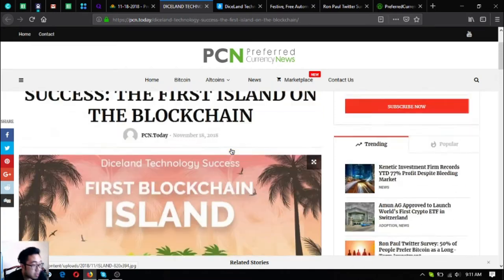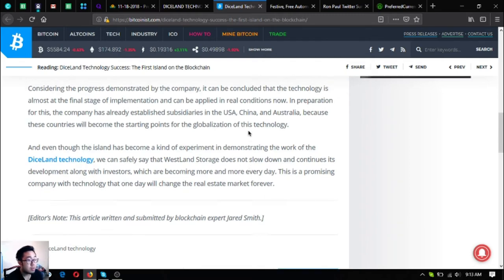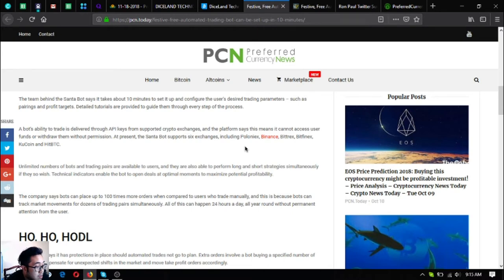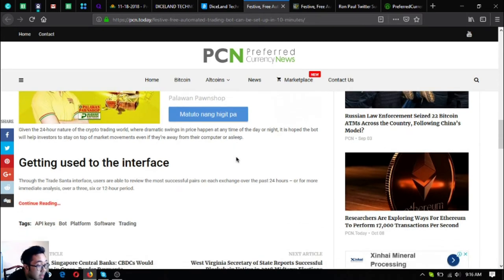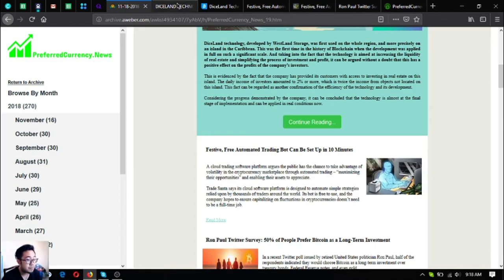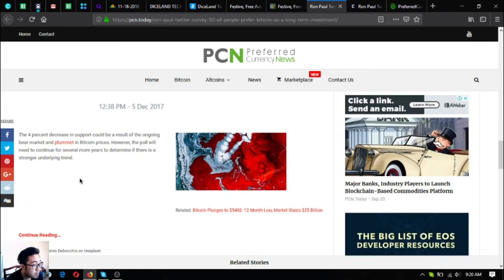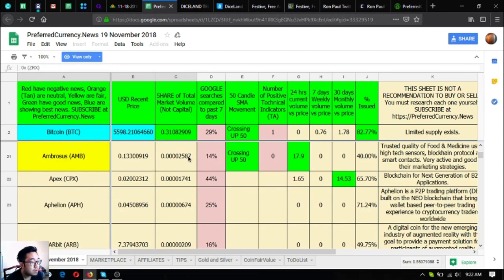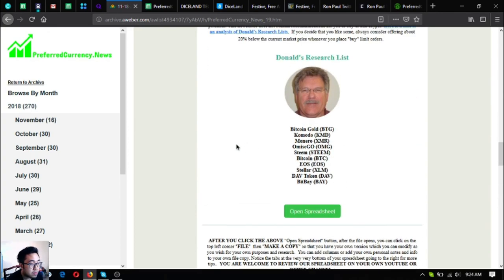PCN Newsletter Updates!